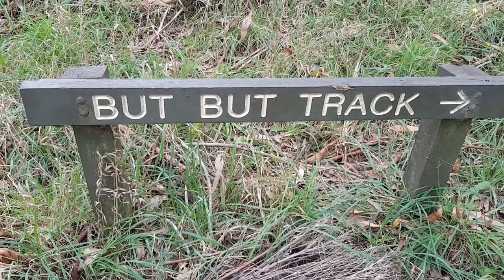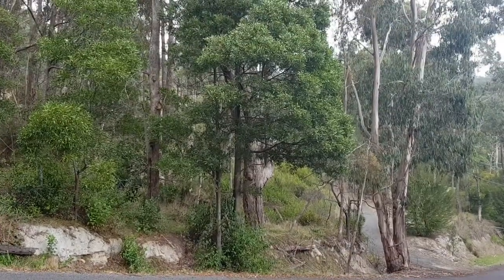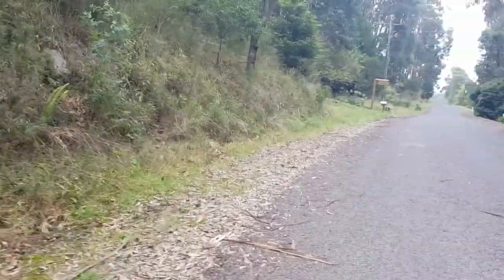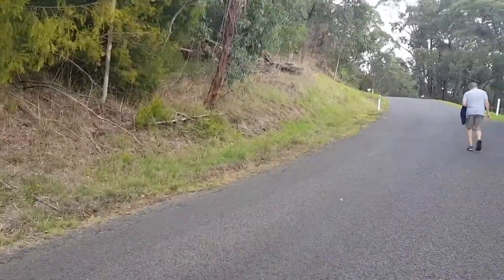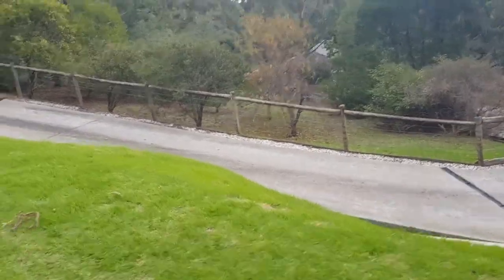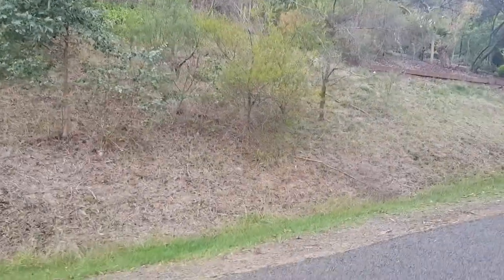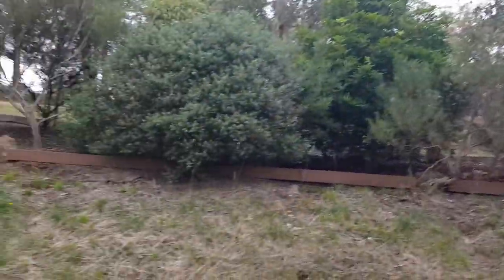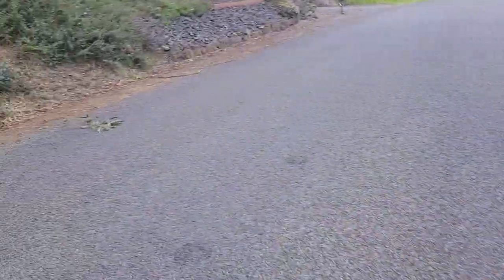Come along and walk home with me (it has taken hours to upload this video!!!)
Today we took a walk along Billy's Creek, Weir and But But Tracks in the part of Morwell National Park which runs adjacent to 'our' road.  The But But Track brings us directly onto 'our' road - we can start or end our walk here though I prefer to end it here as the track is quite steep and I find it better to walk up rather than down.

The Morwell National Park is a national park located in the western Gippsland region of Victoria, Australia. The 565-hectare (1,400-acre) national park is situated approximately 164 kilometres (102 mi) east of Melbourne via the Princes Highway and 16 kilometres (9.9 mi) south of Morwell in the Strzelecki Ranges. The park preserves a remnant of previously widespread wet sclerophyll forests and some rainforest remnants restricted to deep creek gullies. 320 plant species have been recorded for this park, including five rare or threatened species and 44 orchid species. 129 native fauna species have been recorded, including 19 mammals, 96 birds, 11 reptiles and three amphibians.[2][3]

Weeds and pest animals represent a threat to the park, particularly because of its small size.

Billys Creek Area

The Billys Creek area is one of great natural beauty with high scenic values and relics of past land uses. Areas of remnant Strzelecki Ranges vegetation can be seen, along with previously degraded areas which have been rehabilitated. Over 30,000 trees have been planted on the creek flats between Junction Road and the Billys Creek weir. Recreational activities include picnicking, bird watching, nature study and bushwalking. Walking tracks include:

Billys Creek Track - 1.5 km
From Junction Road Car park to But But Track.
A pleasant walk along the creek flats beside Billys Creek, passing through areas which have been revegetated over the past 20 years. Some excellent remnant vegetation can also be seen along the creek banks, including Manna Gum, Blue Gum, Swamp Gum and the vulnerable Strzelecki Gum.

Weir Track - 800 m
From But But Track to Billys Creek Weir
The track crosses several footbridges over the creek and passes through some superb stands of Manna Gum before arriving at the old weir. The weir was built in 1914 and once supplied water to Morwell via a wooden pipeline. An easy walk suitable for the whole family.

Lodge Track - 2 km
From Billys Creek Weir to Morans Road
This track climbs steeply up a ridge through a variety of forest types containing Blue Gum, Mountain Grey Gum, Messmate and Apple Box (But But). A strenuous walk, but the views from the higher areas of the park make it worthwhile.

Clematis Track - 1.2 km
From Billys Creek to Lodge Track
Climbing through a damper forest type which contains Blackwoods and Musk-daisy bush, this track joins Lodge Track half way up on its climb to Morans Road, but is not quite as steep. Clematis and Wonga Vine can be seen flowering profusely all along this track in early spring.

Blue Gum Hill Track - 3 km
From Billys Creek Weir to Blue Gum Hill and return
Blue Gum Hill Track starts a short distance along Lodge Track, and then follows a small creek for 500m before beginning the climb up Blue Gum Hill. On the way to the top, the track passes through disturbed areas, which were once cleared for grazing, as well as some fine stands of Blue Gums. After climbing for 1.2 kilometres, the summit is reached and, although there is no formal lookout, the views from this area are spectacular. Looking out over Billys Creek and the surrounding steep hills, the Latrobe Valley can be seen in the distance.

Return via the same route or take the track to the West, which follows a steep spur down to Billys Creek and back to the weir. Care must be taken as this track is extremely steep.

Zig Zag Track - 1.2 km
From Weir Track to Jumbuck Road
An alternative route into the weir area from Jumbuck Road.